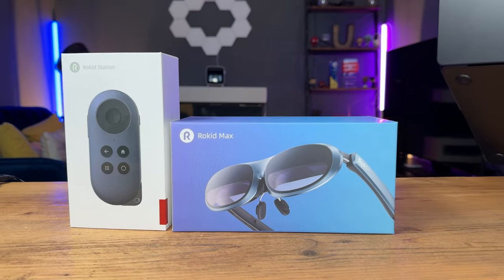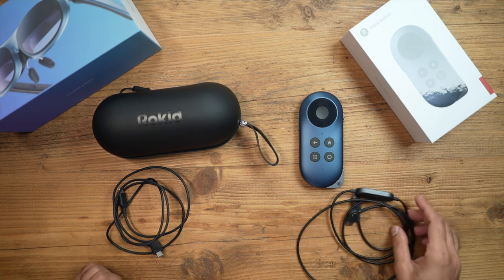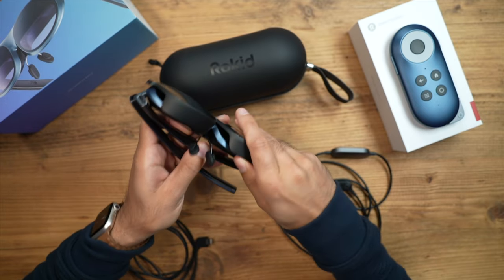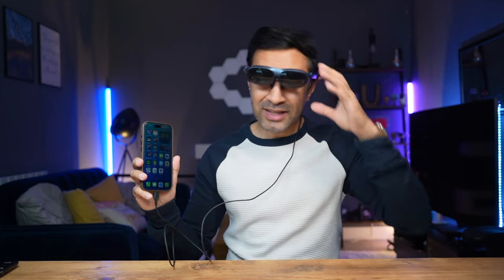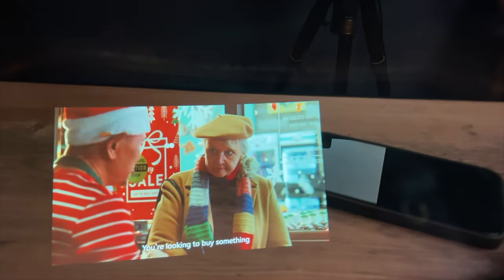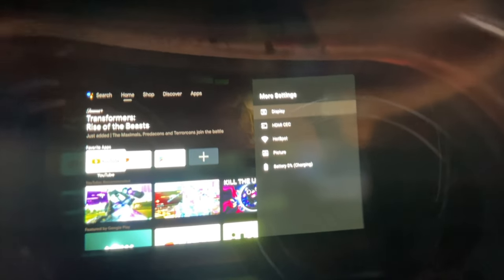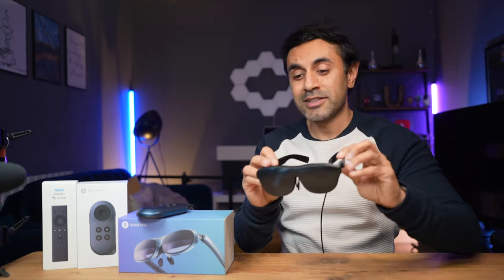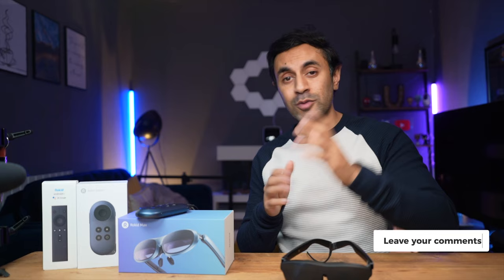Rokid AR Joy Pack is the Ultimate AR Glasses for the iPhone 15!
The Rokid AR Joy Pack is the Ultimate Cinematic Glasses for both Android TV and Your iPhone 15!

MY FILMING ACCESSORIES:
4K Monitor
Studio Ring Light